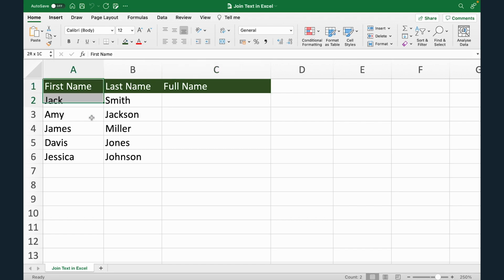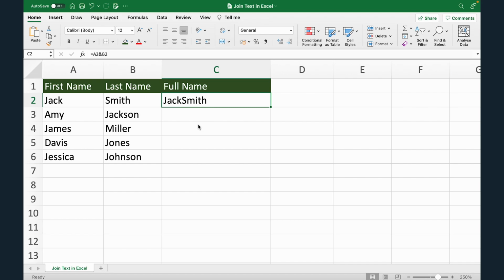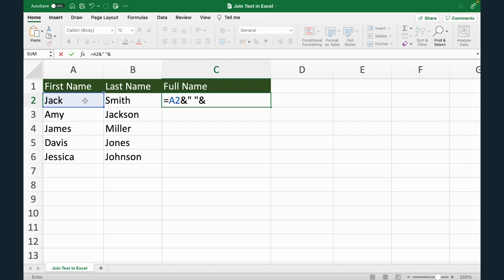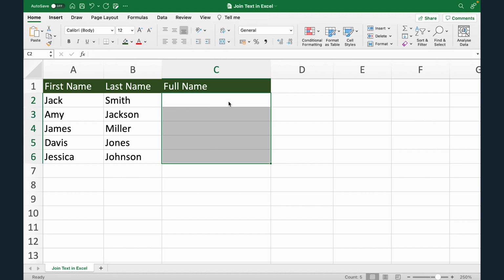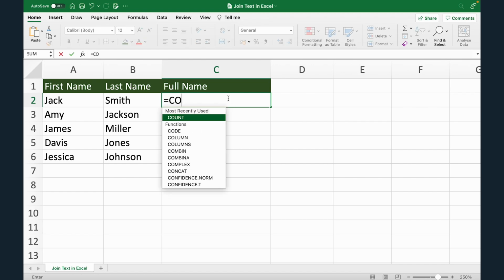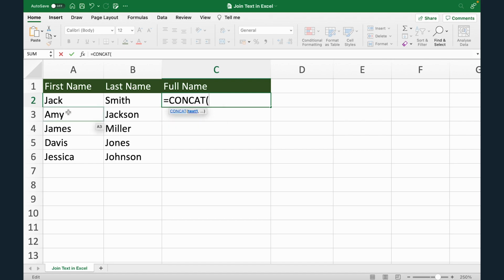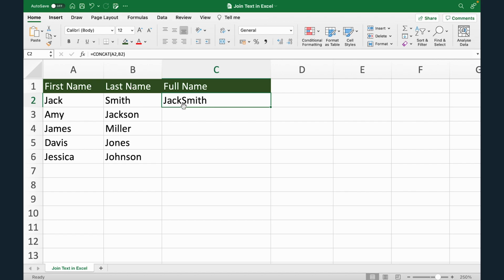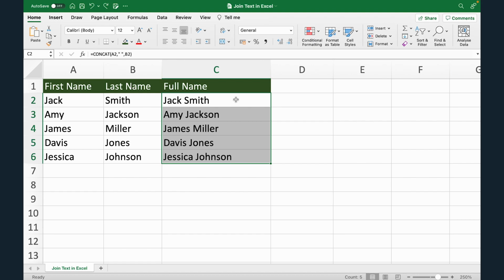Combine Text in Excel | Using Concatenate Function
How to combine cells in excel using concat function in excel quickly:
1. Syntax is =A2&B2 or =CONCAT(A2,B2)
2. This will combine text in excel from cell A2 and B2.
3. To add a space between A2 and B2 use =A2&" "&B2 or =CONCAT(A2," ",B2)

Voila, you know how to join text in excel using concatenate function in excel.